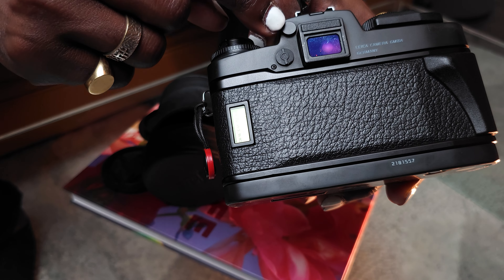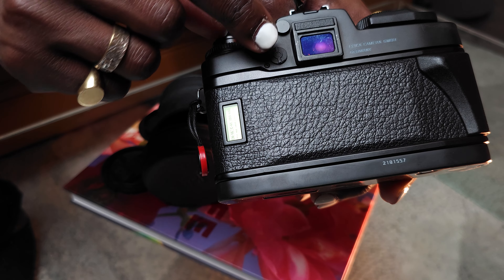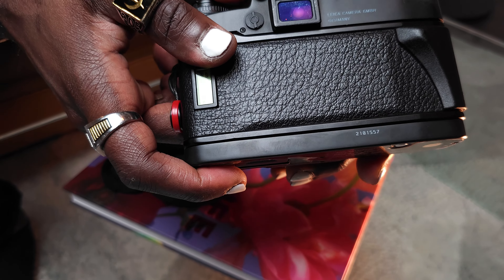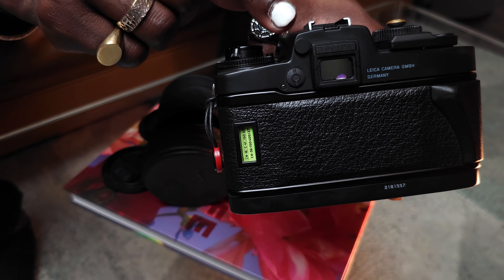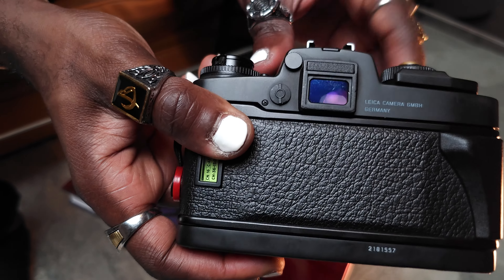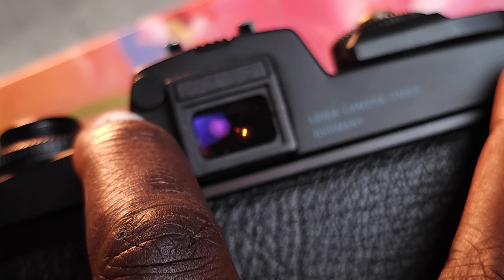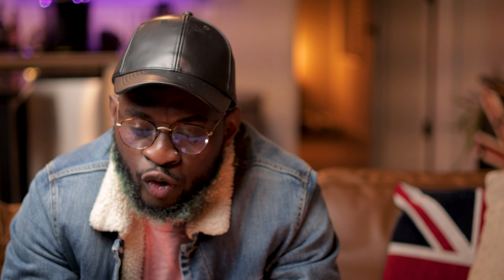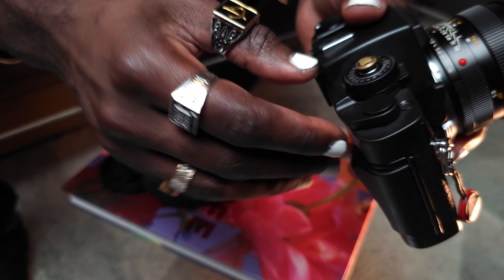I BOUGHT A LEICA BETTER AND CHEAPER THAN THE LEICA M6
I know it's a little bit click baity but I'm super excited about this camera and really cannot wait to share some of the photos I have been creating with it. Also seriously an overlooked camera and really don't know why. Well not that I want the price to jack up but it's a great camera that is reasonably priced.

KBoateng.com